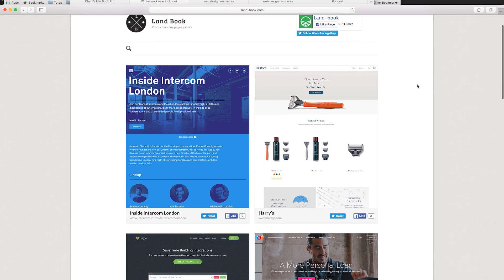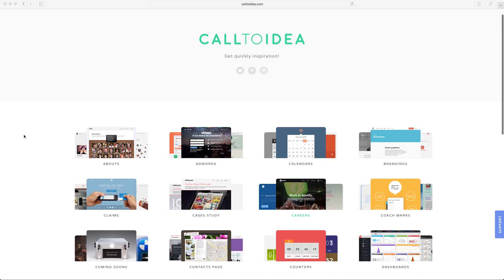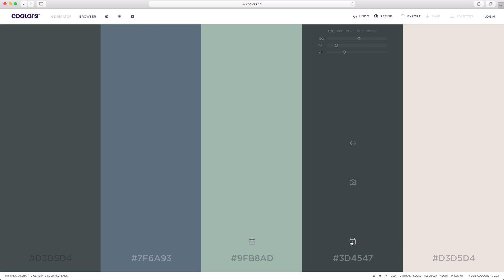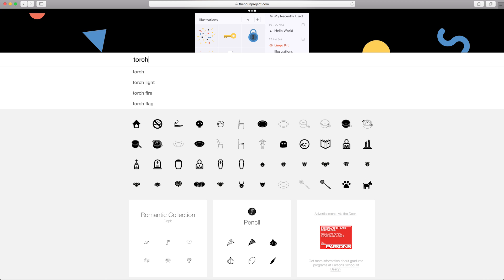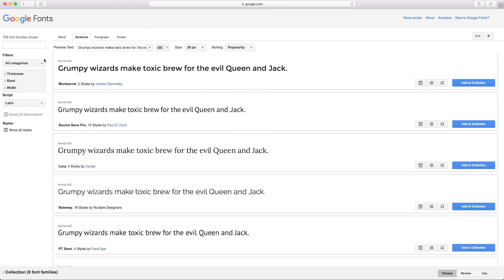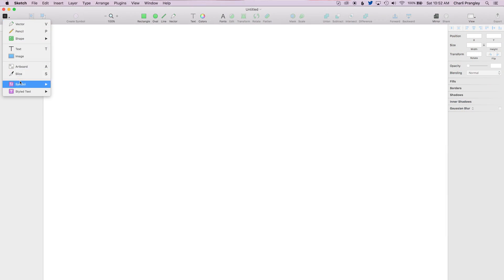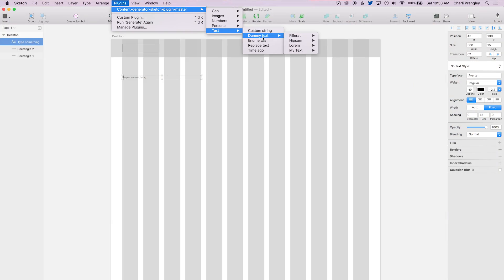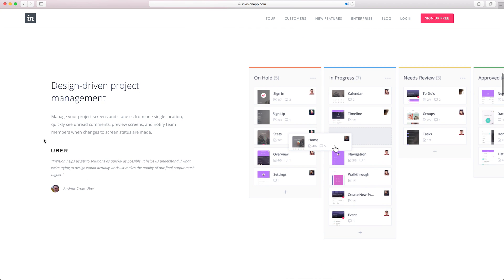Essential Web Design Resources | CharliMarieTV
Talking web design and my essential resources for inspiration, assets and tools.

If you're a web designer, or if you're just stepping out into the world of web design, I hope this video filled with resources comes in handy. Links to all of the resources are below, and please let me know if you're interested in a Sketch for beginners video!

// INSPIRATION

// ASSETS

// TOOLS

// ABOUT ME

// LINKS

Sign up for my monthly update newsletter full of interesting videos, blog posts and websites

// MUSIC